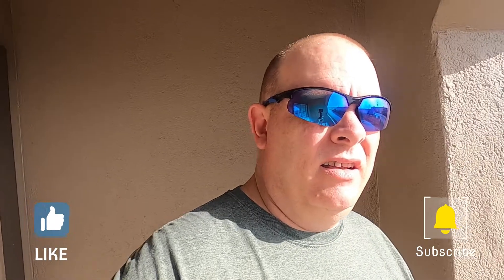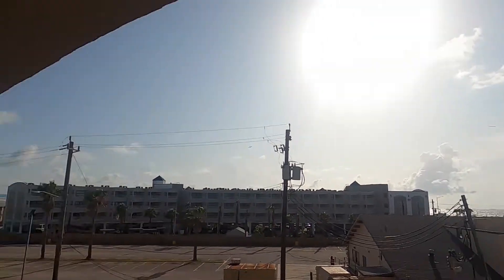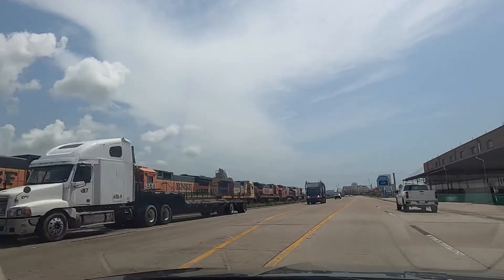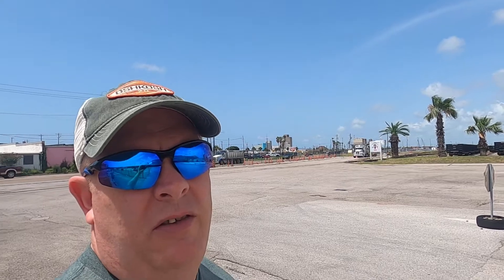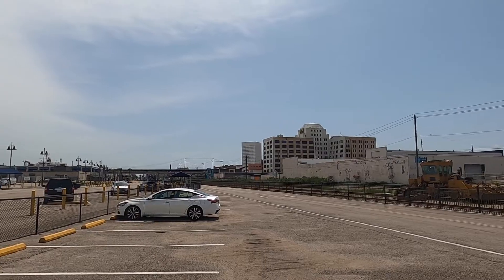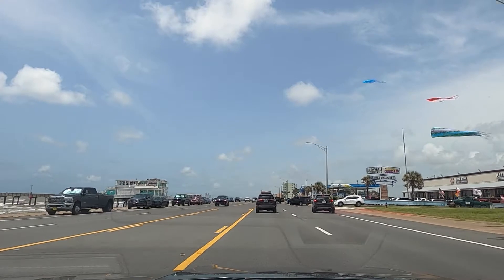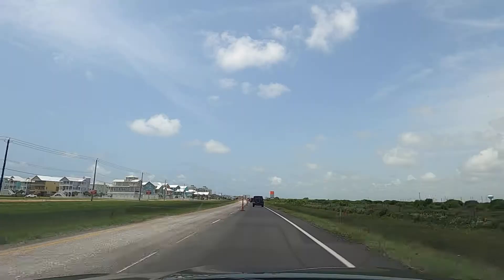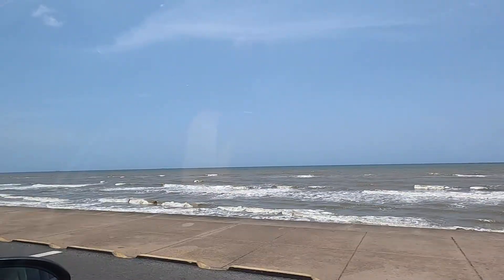LOTS OF LOCOMOTIVES & A CRUISE SHIP! Galveston, Texas.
In this short episode we wander around Galveston, Texas. We get a close up look at a cruise ship, and see what looked to be a locomotive engine boneyard of sorts.